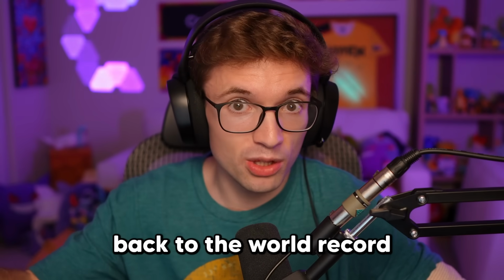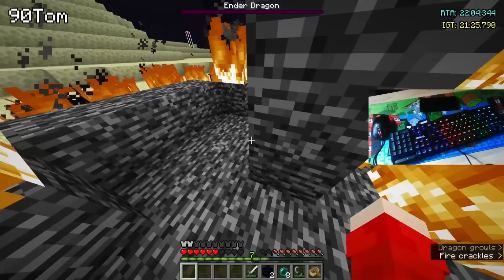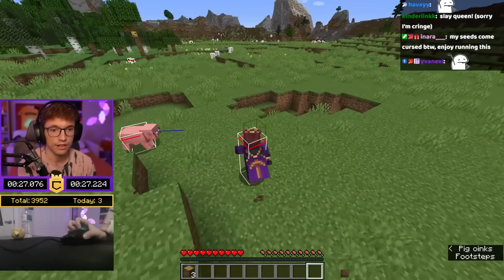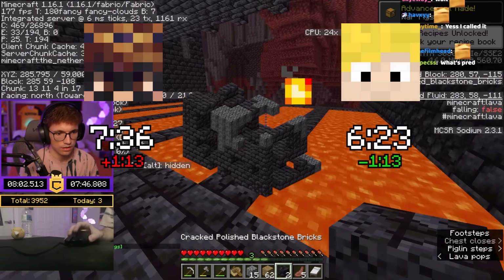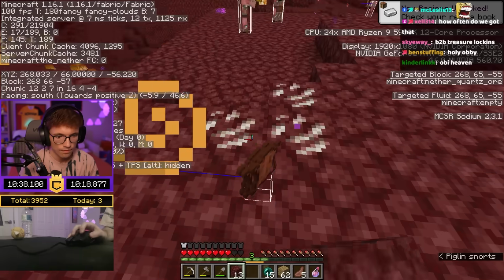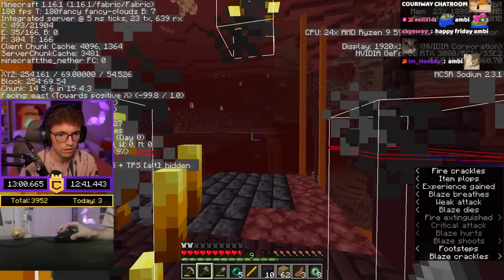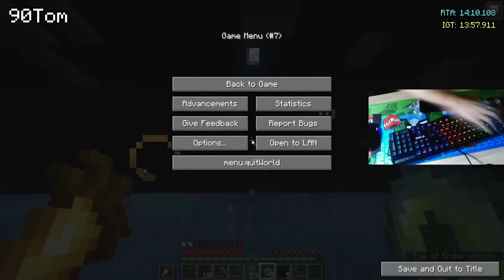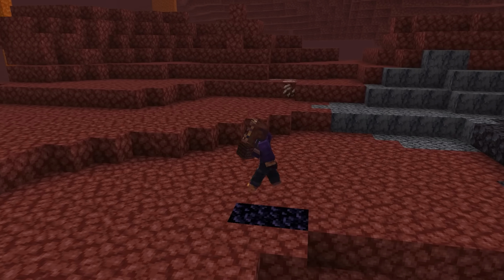How I set a Minecraft WORLD RECORD with one hand…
Minecraft Speedruns have a bunch of different categories you can get world record in, and today I got a new world record in Minecraft with just one hand.